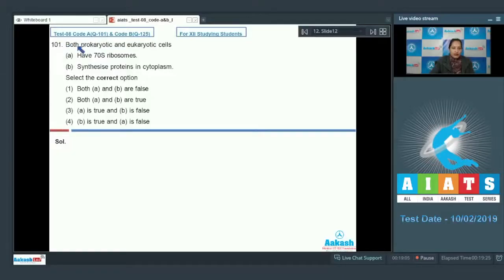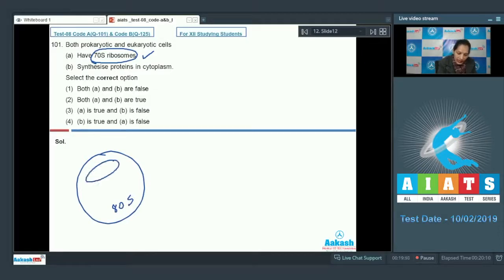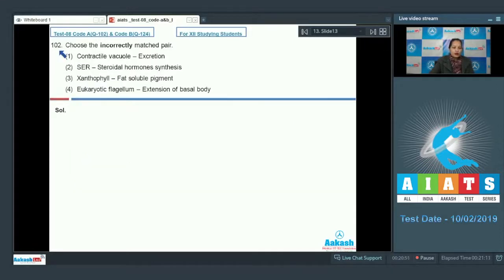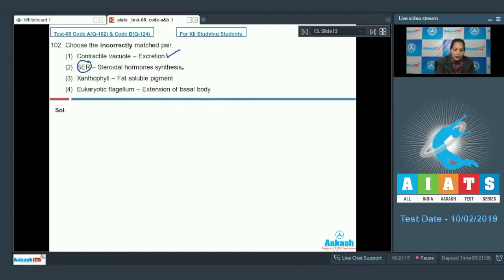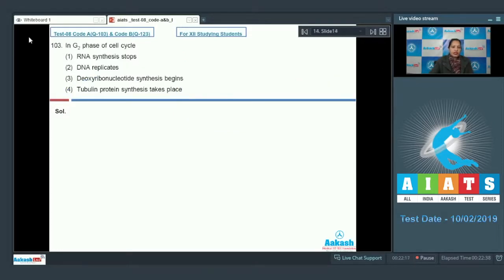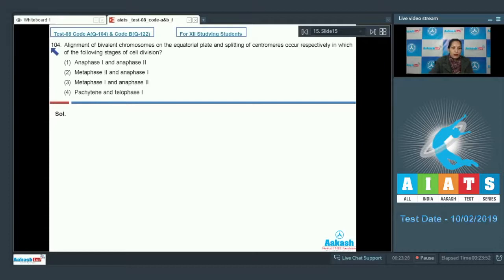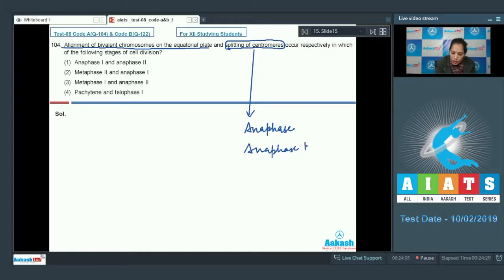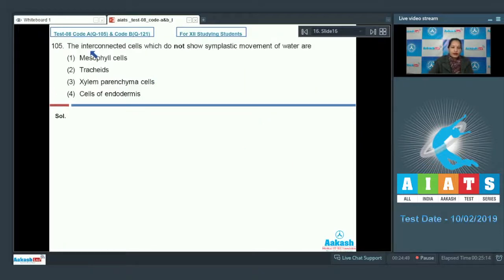AIATS TEST 08 Code A&B For XII Studying Students BOTANY MEDICAL 2019 Q 101 to 105